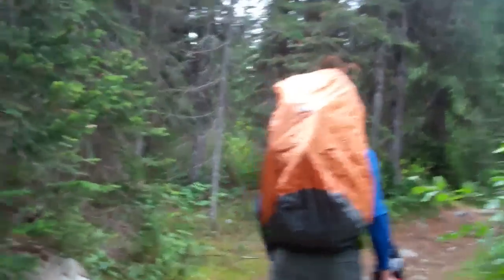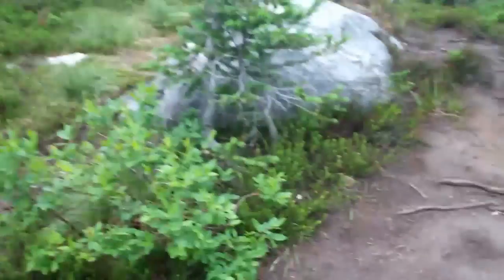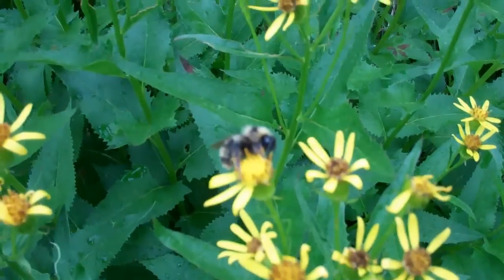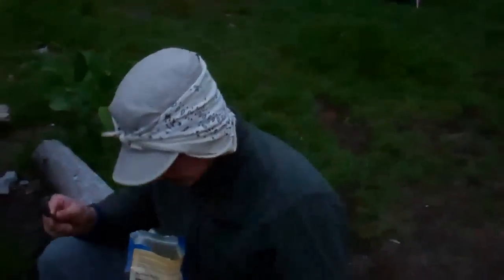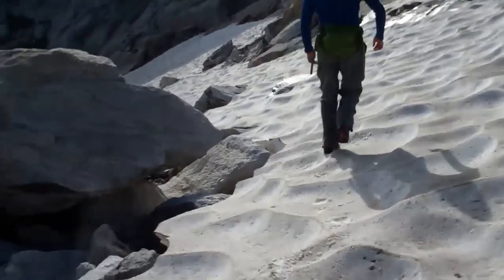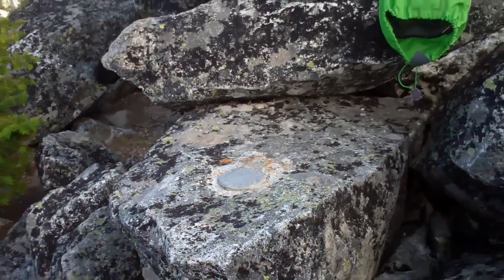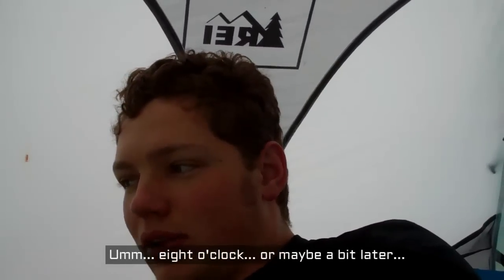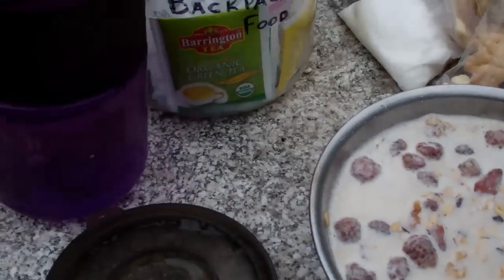Beehive Lakes August 2014 - Behind the scenes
Join us on our trek to Beehive Lakes this summer where we shot our latest glidecam film. This is the behind the scenes.